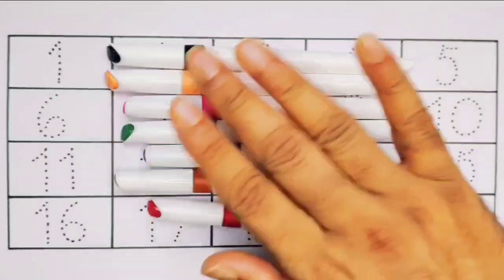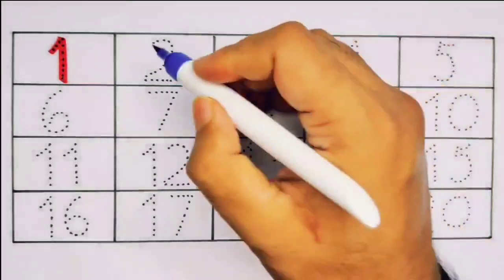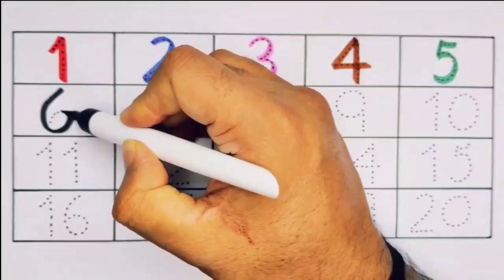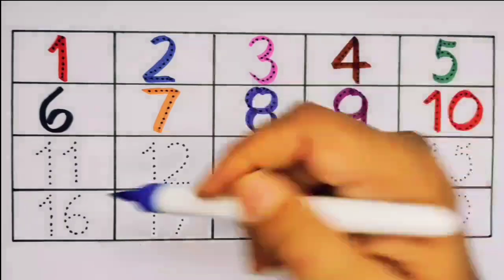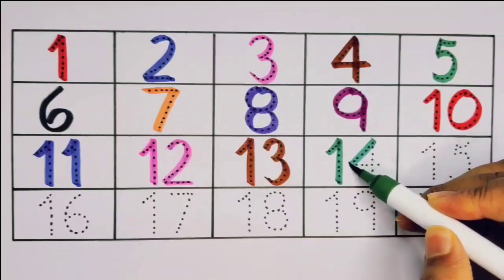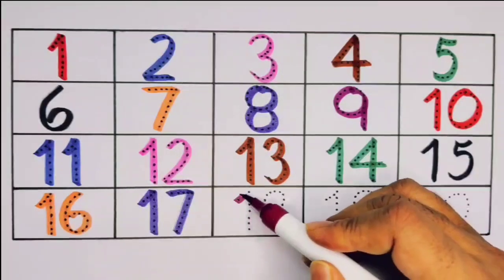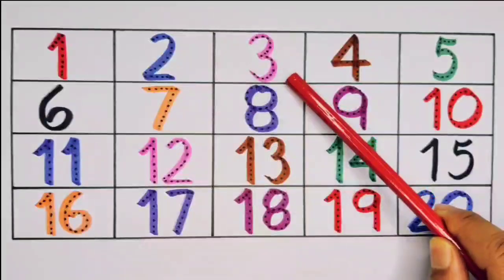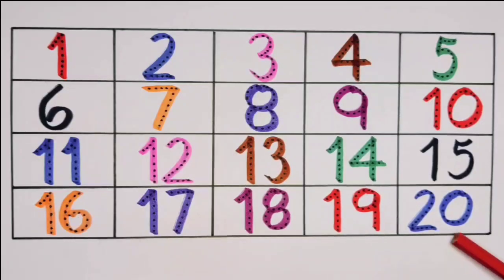Count 123 , 1234 , One Two Three | 1-20 numbers Counting , 1 to 100 , Numbers name | 123 number song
Count 123 , 1234 , One Two Three | 1-20 numbers Counting , 1 to 100 , Numbers name | 123 number song #123 #1234

Count 123 , 1234 , One Two Three | 1- 20 numbers Counting , 1 to 100 numbers name | 123 numbers song #123 #1234

One two three , 123 , 1234 Learning and Counting for kids | Count 1 to 28 | ABC and Numbers song #123

Learn 123 , One two three , 1234 counting numbers | Count 1 to 100 | ABC Phonics rhymes song #123

123 learning for toddler
123 preschool Learning
cocomillon
baby shark
blippi
ABCD teaching
A to Z ABCD video
123 ABC video